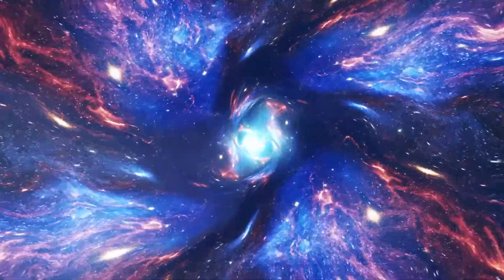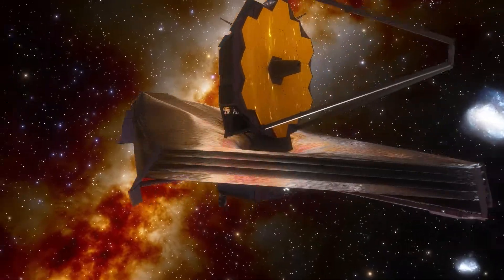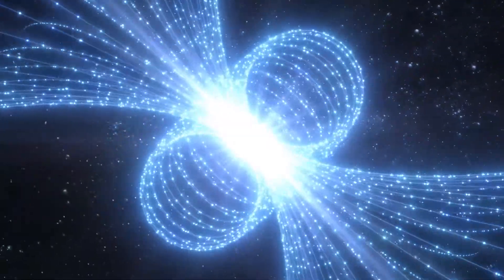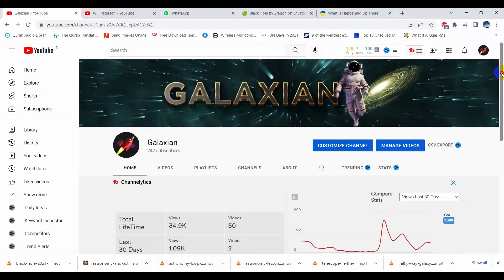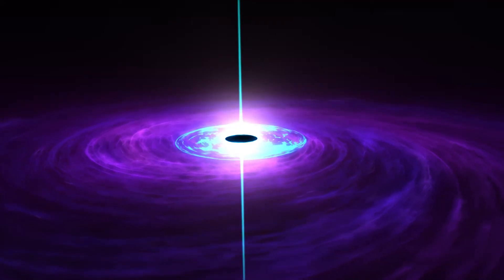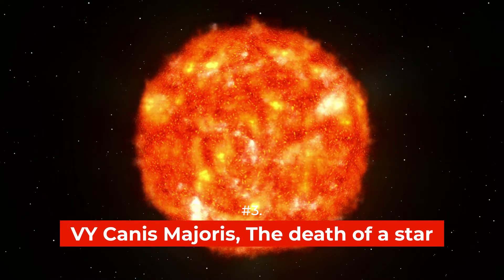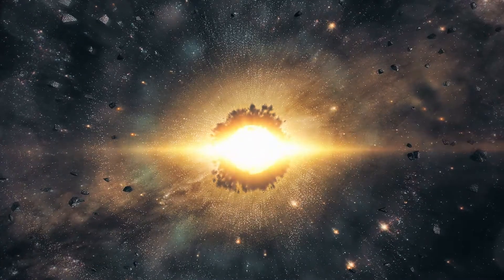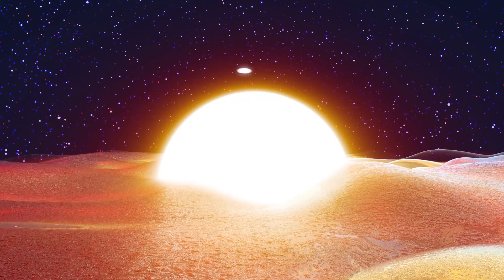What is Happening Up There - Part 1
Something spectacular and remarkable is happening in space almost all the time. We miss most of the spectacular events because of the sheer size of the Universe, but some of them are captured or observed by satellites, space telescopes, or rovers. In the first part of today's video, "What is Happening Up There" we will give you 3 space events that you probably didn't know about. Let us start right now.
#1. Incredibly Bright and Extremely Magnetic.
An Australian student has observed an extraordinary phenomenon in space. The phenomenon is caused by a spinning object which defies all logic. The object releases bursts of radio energy after every 18.18 minutes. Until today nothing like this has been found before.
After further investigations, it was found out that the object is 4000 light-years away from earth and it is incredibly bright and highly magnetic. The object doesn't have enough power to generate radio signals every 18.18 minutes. Experts suggest that there could be few options about the nature of the object. It could be either a magnetar, a white dwarf, or a signal by another life form. We can only wait until experts do some more drilling to find the object's true nature.

#2. The Mightiest Black Hole Ever Found.
Galaxian channel has created several videos on black holes in the past. Check your screen in the upper right corner to find the link about those videos.
We keep on updating you as experts and researchers find out something new and incredible about black holes.
Every space enthusiast knows that black holes are insanely huge. Blackholes have been found with a mass equivalent to millions of suns but recently scientists have discovered a black hole whose mass is equal to 34 billion suns.
The black hole has been named "J2157"  and it is 8000 times more massive than Sagittarius A, our local black hole. Furthermore, if we replace our sun with "J2157", it will cover the whole area of our solar system.

"J2157" was picked up by a Hawaiian Keck telescope and a telescope in Chile. No black hole has been ever reported as huge as that.
"J 2 1 5 7" is located in the center of quasar and it consumes the mass equivalent to 1 sun every day.

#3. VY Canis Majoris, The death of a star.
Hypergiant VY Canis Majoris is possibly the largest star in our galaxy and it is only 3009 light-years away from Earth. Even though hypergiants are brighter and more massive than the sun but they lose their mass more rapidly than other stars.  Because of its size and proximity to earth, it is one of the most observed stars.
Since VY Canis Majoris is deteriorating fast as all hypergiants do, it is estimated that sometime in the future we may watch him dying and that phenomenon will give experts a wealth of data to understand the natural cycle of hypergiants.